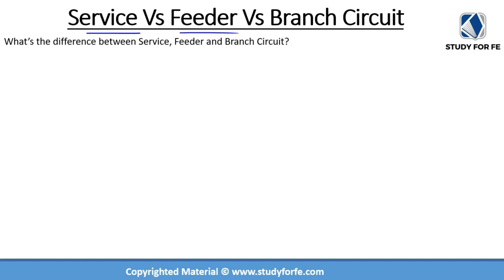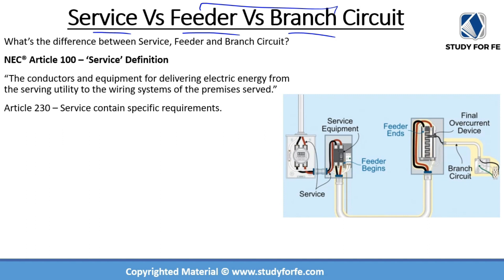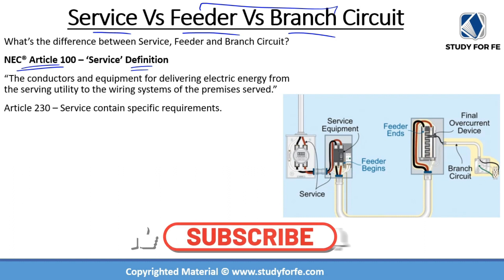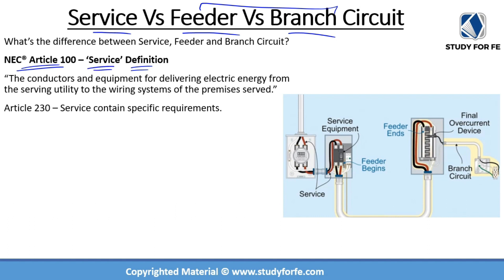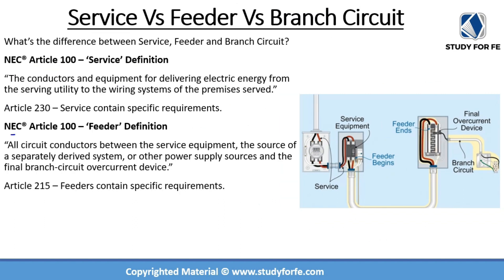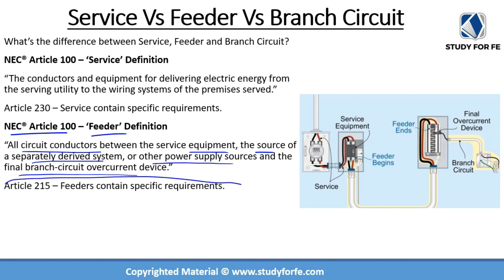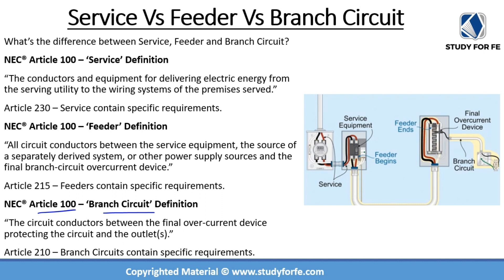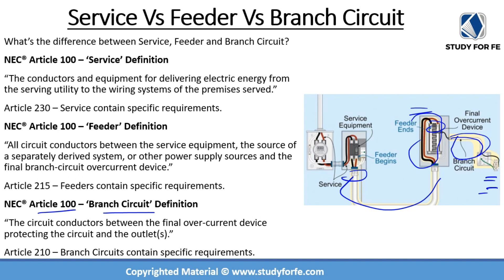Understanding Service, Feeder, and Branch Circuits: Key Concepts of NEC® for PE Power Exam Success!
In this  video, we delve into the essential concepts of Service, Feeder, and Branch Circuits, equipping you with the knowledge needed in the context NEC® and PE Power exam. Whether you're a student, engineer, or professional preparing for these exams, understanding these circuit types is vital. We break down the distinctions between Service, Feeder, and Branch Circuits, exploring their roles, requirements, and installation guidelines as outlined by the National Electrical Code (NEC®). By the end of this video, you'll have a solid grasp of these key concepts, giving you the confidence and edge necessary for success in your exams and in real-world electrical engineering scenarios.

⌚️Timestamps:
00:00                    Introduction - Common Factors
00:57                    Service Conductors
02:15                    Feeder Conductors
04:22                    Branch Circuit
07:02                    PE Power Exam Prep Resources

👇Ready to pass the FE Electrical and Computer Exam!? Sign up for our FREE webinar of our online course